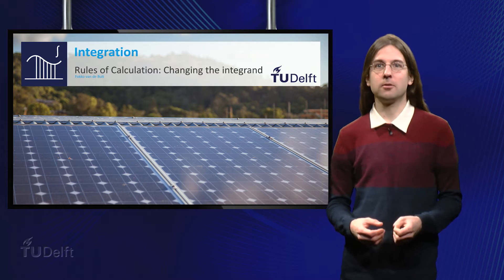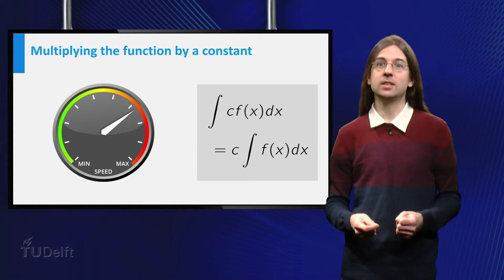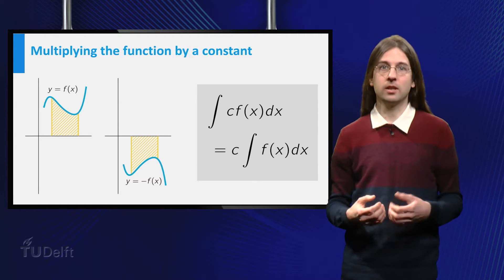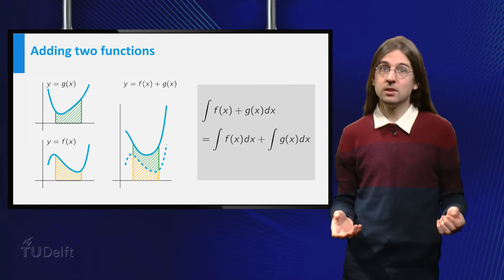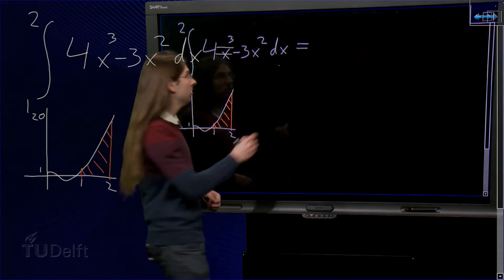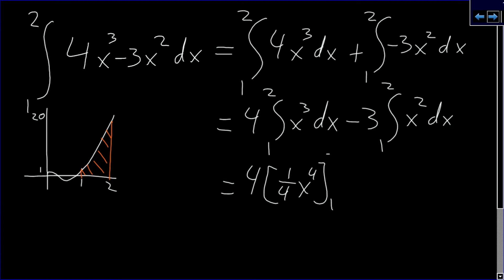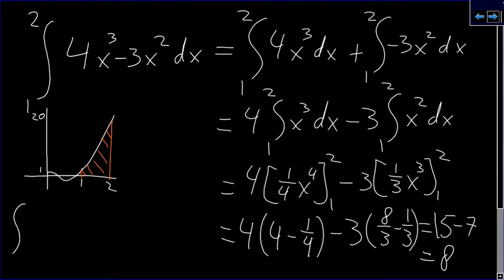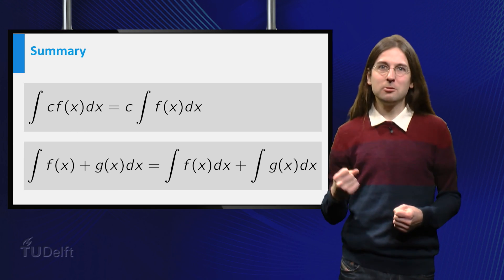"Rules of Calculation: Changing the Integrand - Integration - Pre-university Calculus - TU Delft "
Using the Fundamental Theorem of Calculus it follows that distance travelled is the integral of speed as a function of  time. Using this example you will understand the rules of calculation for integration, when the integrand is multiplied by a constant or two integrands are added. This video is part of the edX course: pre-university Calculus (Calc001x)